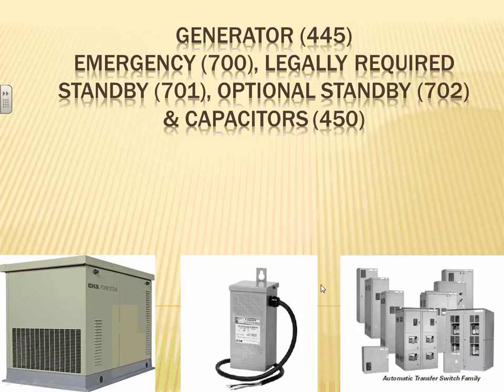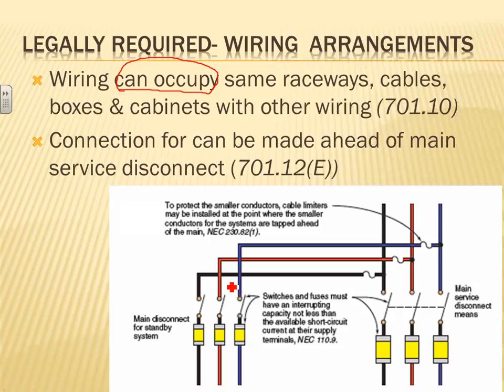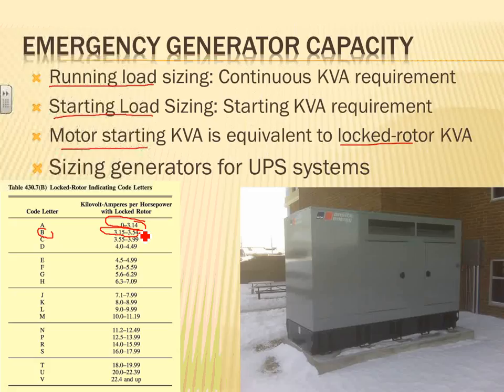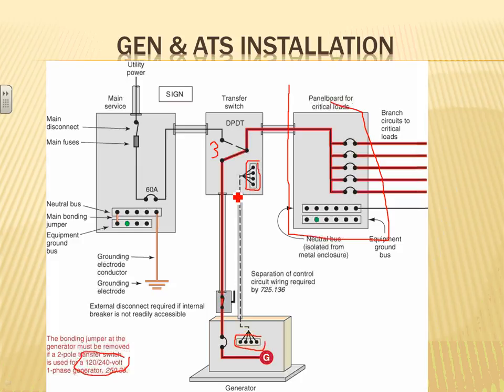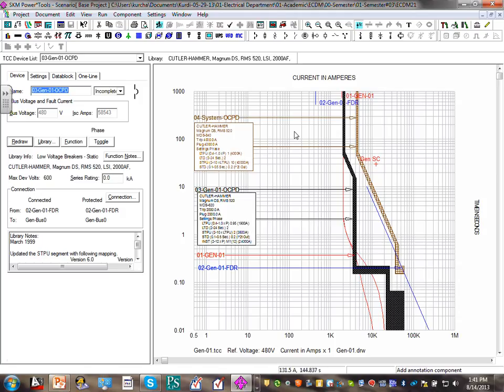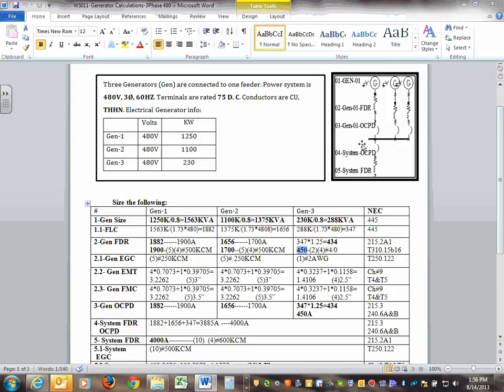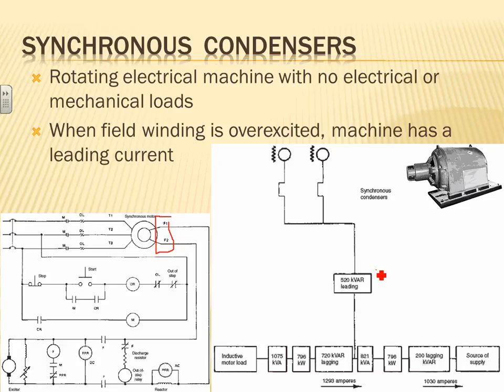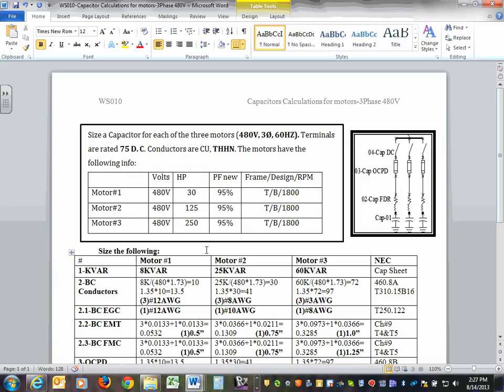Class#08- Generators & Capacitors Feeders Sizing-08 14 13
Generators & Capacitors Feeders Sizing (Article 445 & 460)